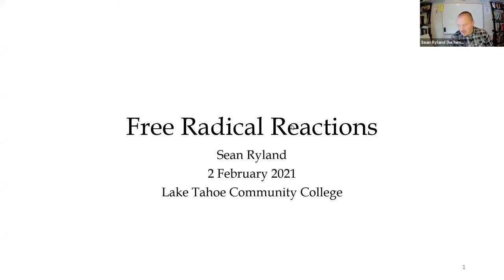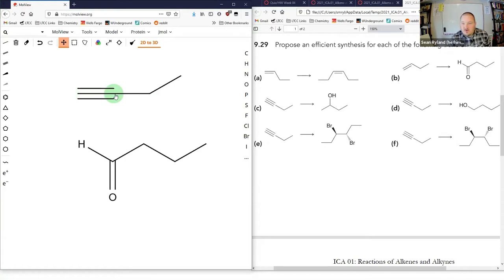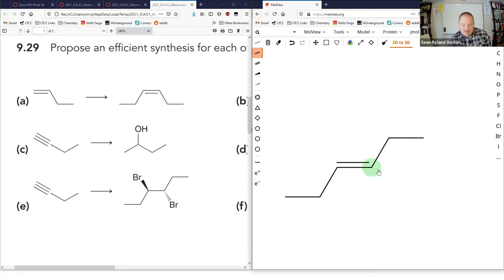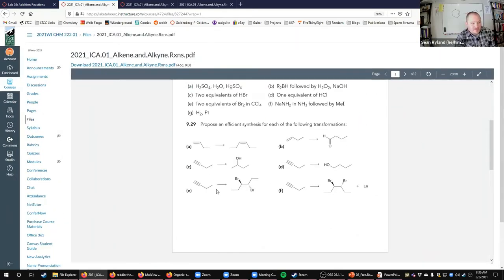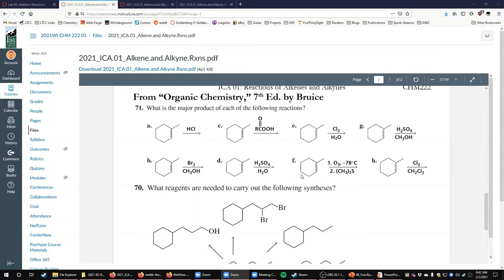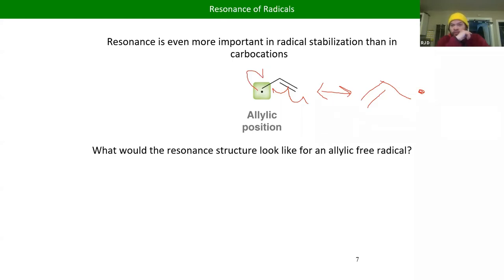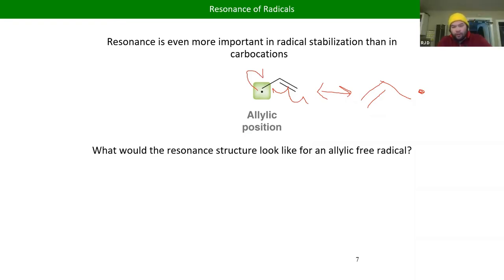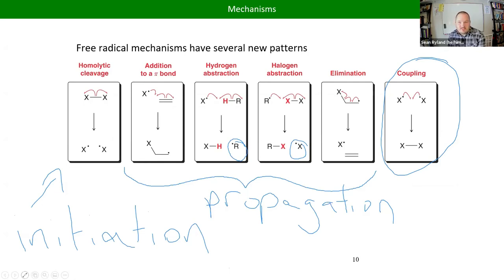CHM222 Lecture 08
Free Radicals: Stability, Reactions, and Mechanisms
LTCC Winter 2021